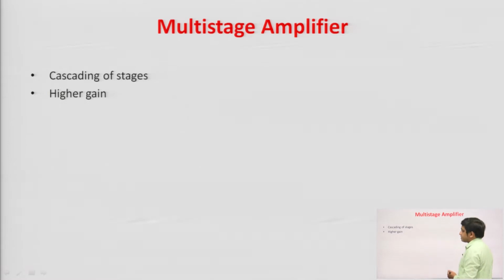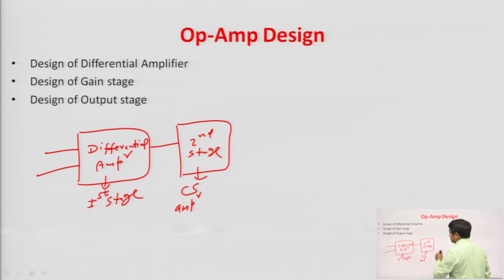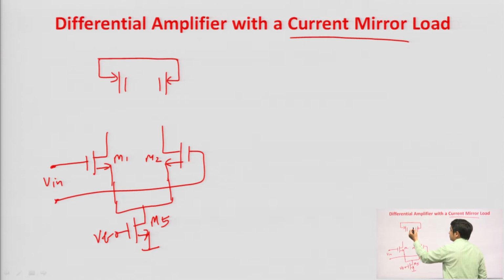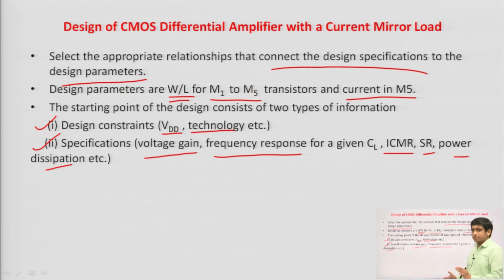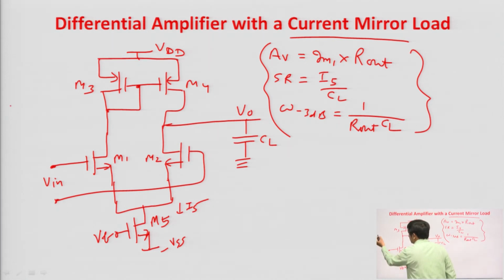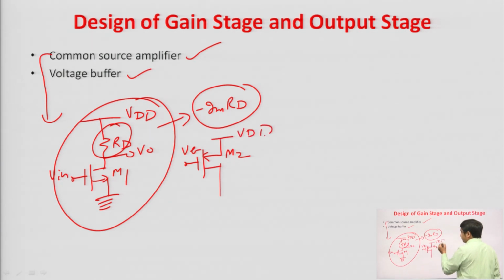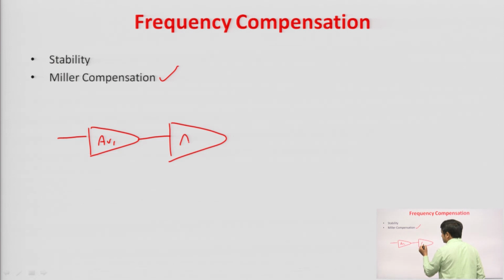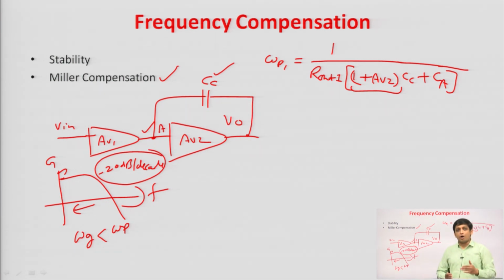Analog Circuits| Op-Amp Design and Frequency Compensation| AKTU Digital Education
Analog Circuits | Op-Amp Design and Frequency Compensation